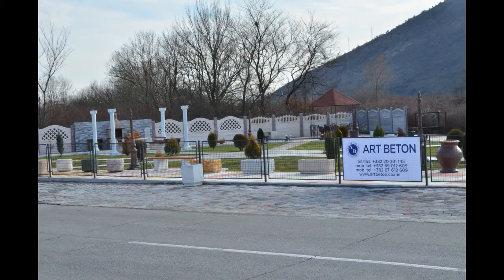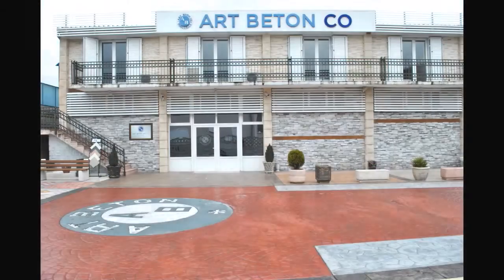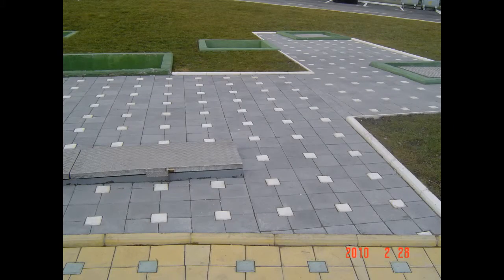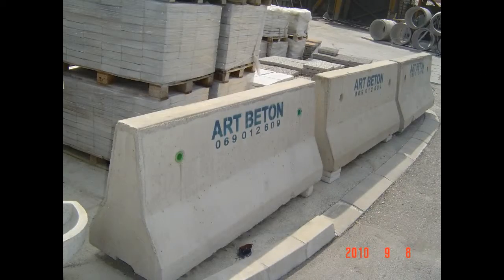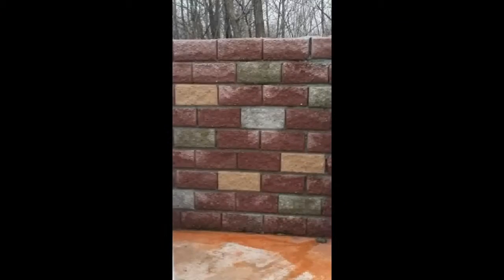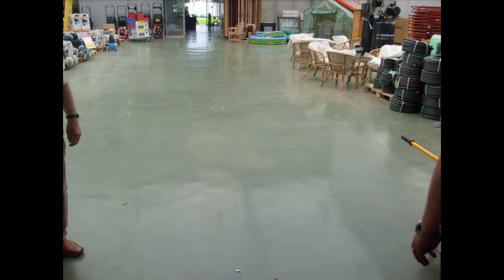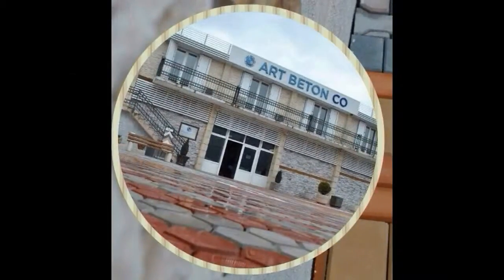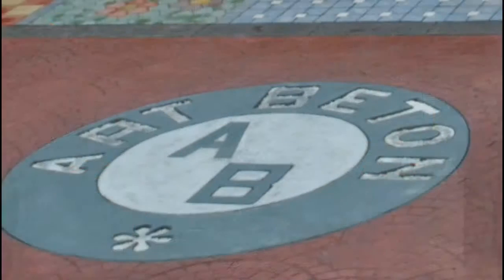Company Art Concrete Podgorica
Company Art Beton was founded in 1998 and from than up to now the experts of this company follow world trends in the applications of new materials and technologies in the field of production concrete elements, processing of concrete and especially  in in the sector of paving and exterior design.  Company headquarters is in Podgorica , and manufacturing facilities in Danilovgrad and Bijelo Polje.
Over the years product range was expanding so today almost doesn’t exist product of concrete that can’t be produced in Art Beton.
All products of Art Beton are made from the highest quality natural materials, resistant to cold, abrasion and de-icing salts. They are painted with stabile oxide colors and meets all environmental standards of more and more demanding montenegrian markets.
Art Beton pavements are the main part of the assortment and they include casted and vibrating molded application of paves.
Casted program includes over 30 models of paves  that are made by casting in PVC molds  on the vibrating table and can be gray concrete or painted ( red, green, white, yellow, brown , blue , black…)
Vibro Pressed application consists of single- or double-layer panels made of "dry earth" concrete on vibro presses. The final layer of two-layer plate is made of quartz sand and can be painted on request.
Production of pavements is accompanied by production of complete road mobiliar : curbs, gutters, channels , concrete pipes from diameter 200 to diameter 1500 reinforced and not reinforced, concrete gabions, concrete repulsive beam “New Jearsey”.
For arrangement private and public of park and courtyard surfaces we offer large selection of concrete flower pots, fountains, benches, tables, barbecues, drinking fountains… and all products can be made from concrete, crushed marble and painted or polished.
At the facility for production of concrete blocks, in addition to block thickness 7,9,12,20 cm are also produced embossed blocks that can be different colors and shapes , flue and ventilation blocks diameter 130,160,200, and blocks with one or two holes.
Company Art Beton is successful  also in production of decorative stamped concrete. Floors of stamped concrete are made from specially projected mixture of concrete MB30 which is additionally strengthens with additives and polypropylene fibers. Variety of colors and structure gives the possibility of choice and achieving harmony of floors and access paths on objects with different application.
For a solution of industrial floors in facilities that are explored to strong and intense exploitation such as stocks and warehouses workers from Art Beton successfully performs fer concrete floors.
Besides this , company Art Beton has its own drive for production of decorative stone. Stone is produced in molds that are made by direct copying of natural stone reliefs and are designed for coating complete walls or details of the interior and exterior of commercial and private facilities.
Metal processing plant of company Art Beton are successfully producing elements of wrought iron  : sliding and ordinary gates, internal and external fences, tables, chairs , furniture, interior details such as candlesticks, wine holders, holders for newspapers , fireplace accessories etc…